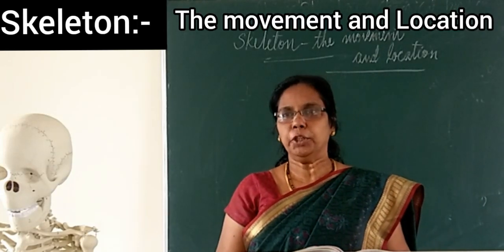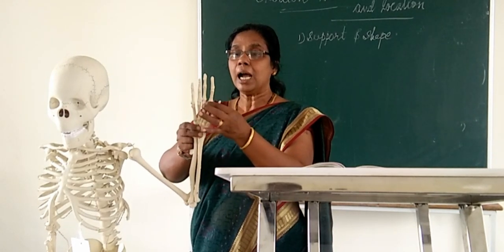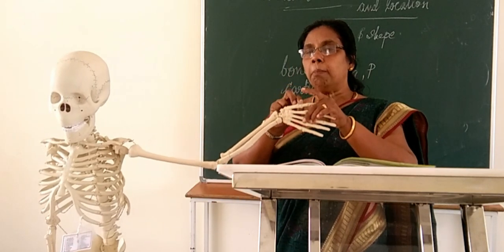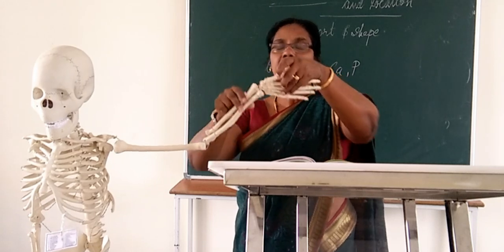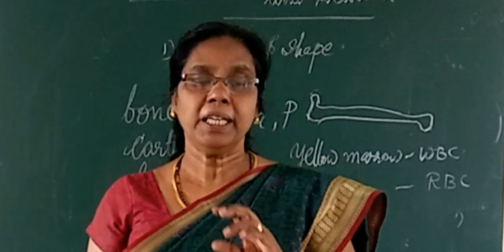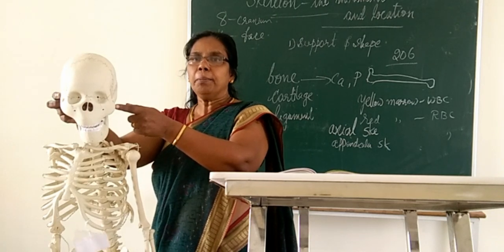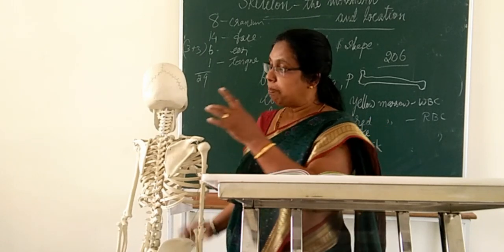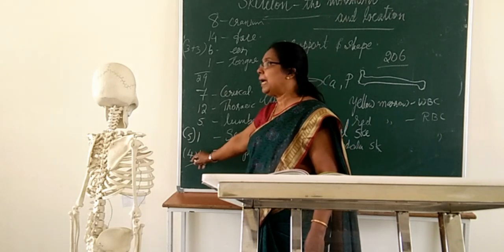Skeleton: The movement and location -- Part 1